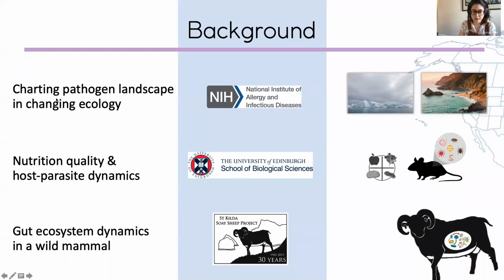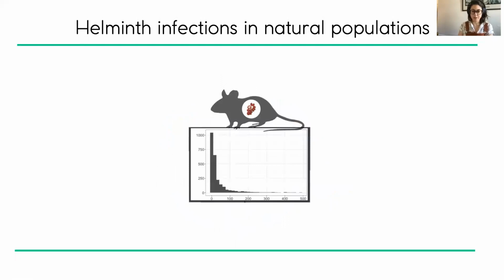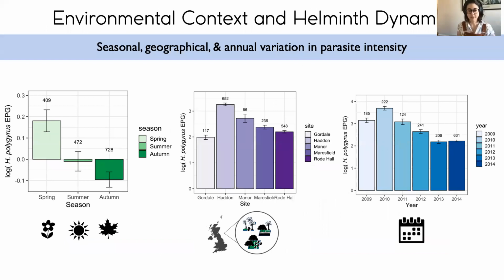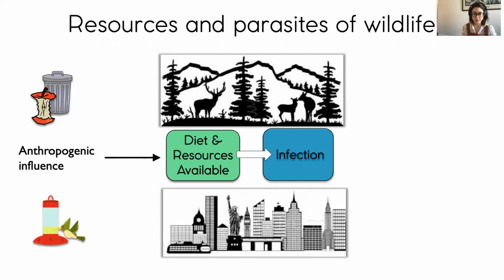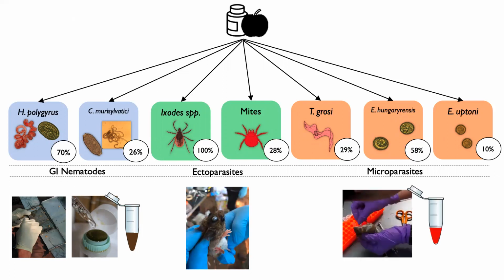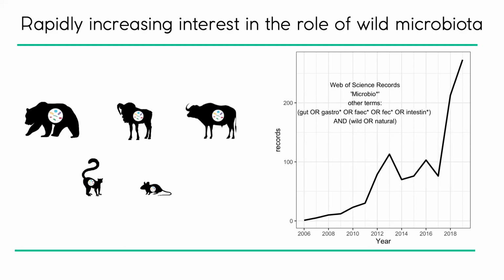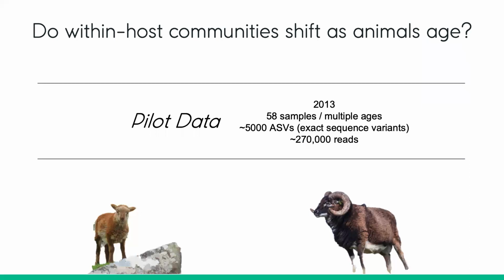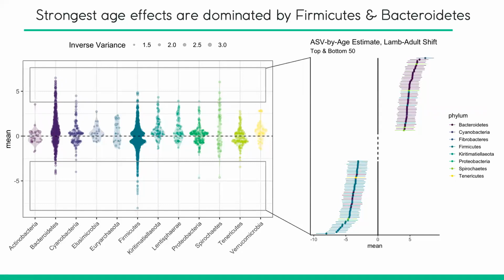STEM Village Seminars Episode 9 - Amy Sweeny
Harnessing the complexity of wild populations: What can we learn about disease from diversity?

Amy Sweeny talks about using wild rodents to study parasite infections, and differences compared with lab models. Fantastic!